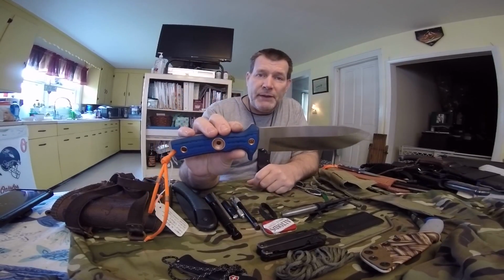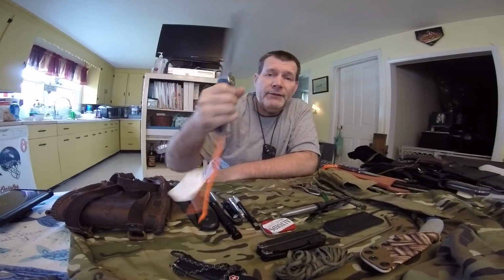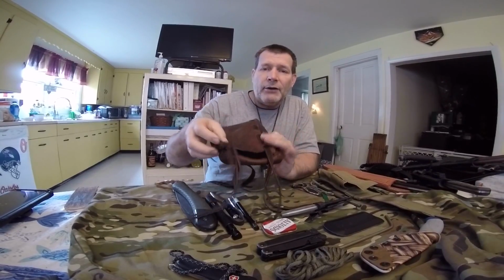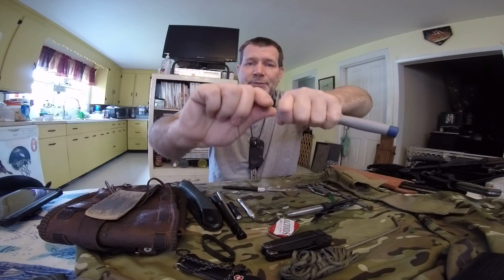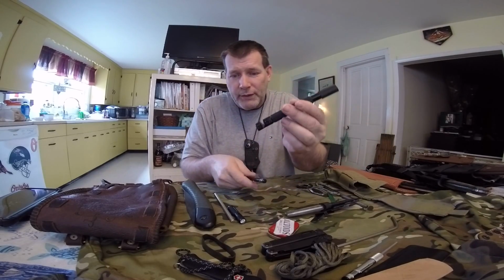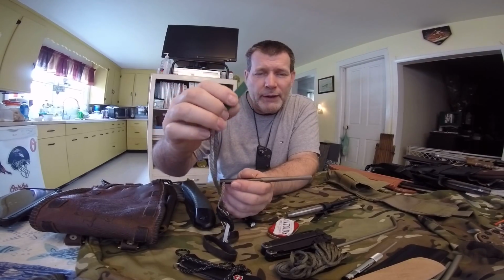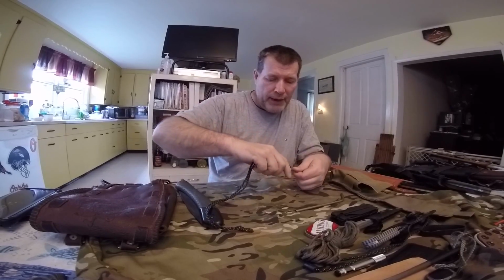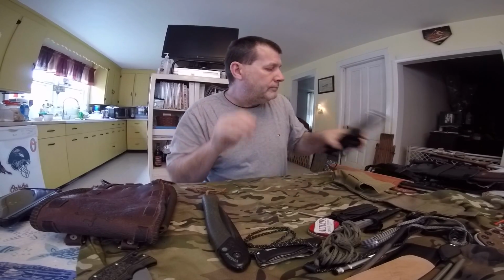Custom Kydex- My BASIC SHTF/EDC (TOOL) KIT- Yellow Hawk Customs Outdoors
We do much more (at Yellow Hawk Customs Outdoors), than building High Quality, bombproof, high attention to Detail, combat/wilderness grade Kydex and Leather Over, Kydex Sheath Systems.